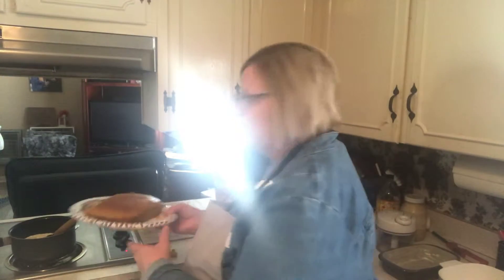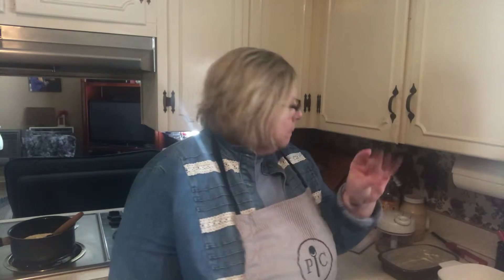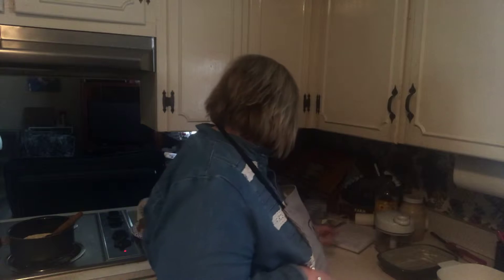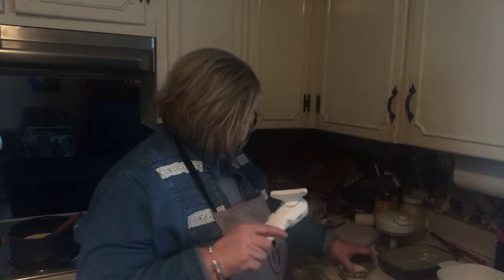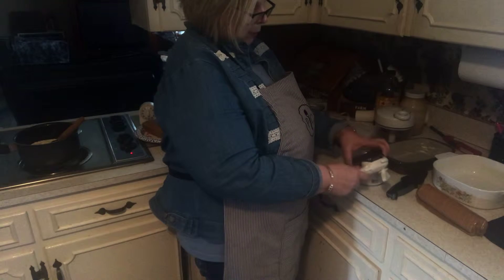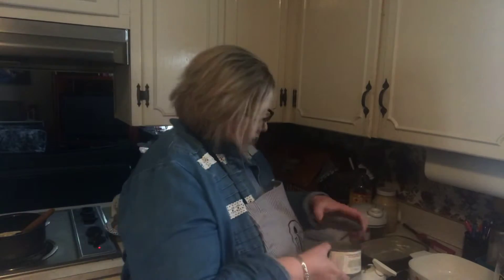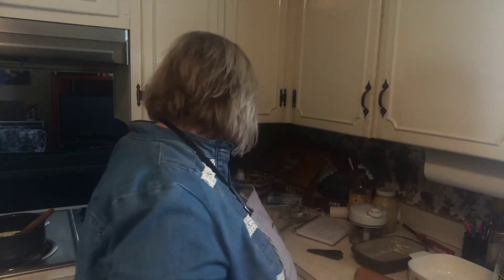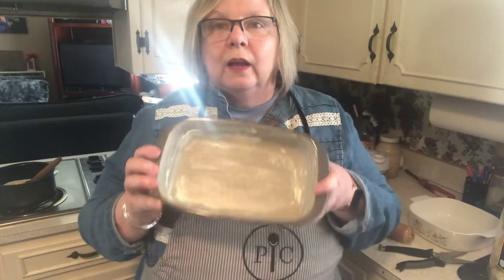Keto & Regular Chicken Creamy Casserole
2 large cans of chicken with juice
1/2 c butter
1 sleeve Ritz crackers or 1 cup of Pork Rinds (crushed)
8 oz sour cream
8 oz cream cheese
2 cups shredded cheese of choice
Layer casserole - Chicken, butter, sour cream, cream cheese (these 3 melted on the stove, cheese and crushed Ritz or Pork Rinds on top